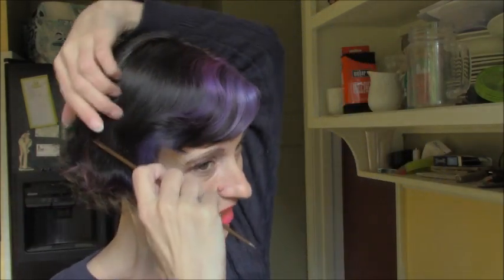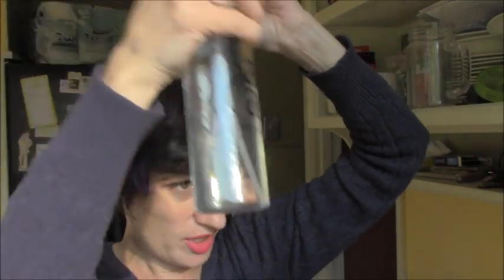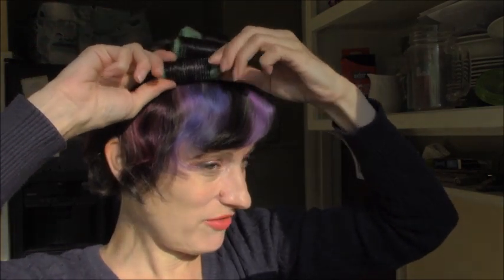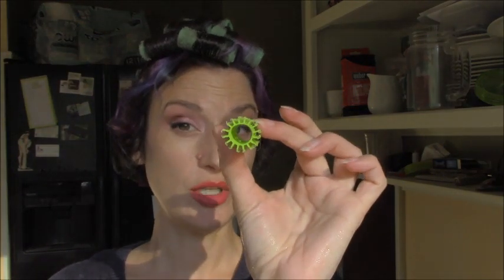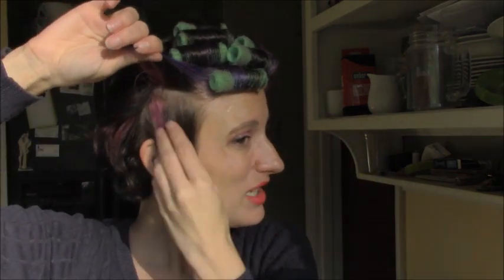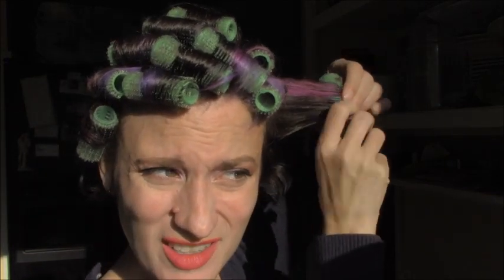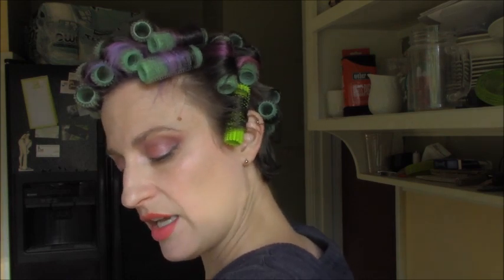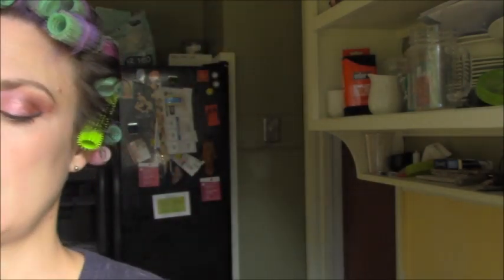how i put in velcro rollers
this shows in depth how i put in the velcro rollers you have seen me brush out dozens of times